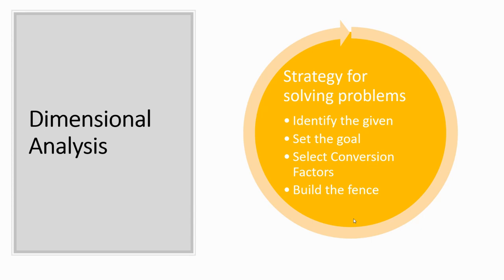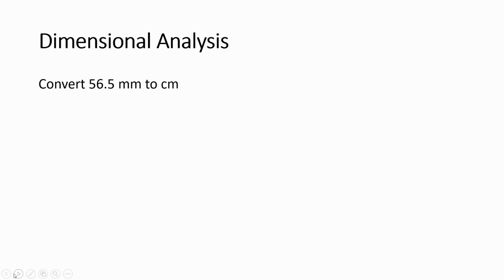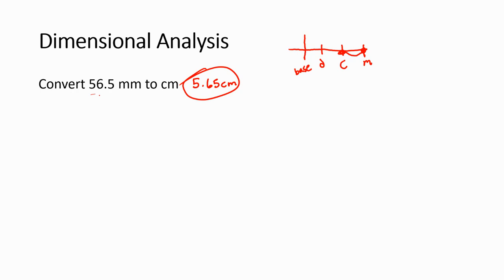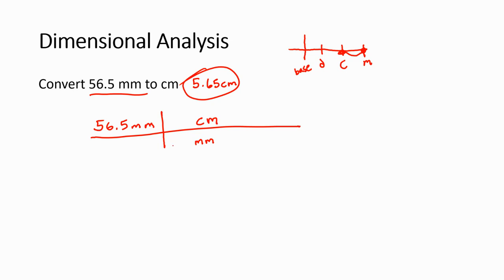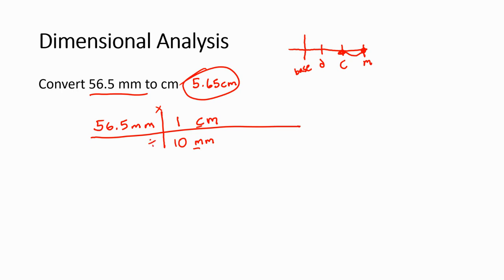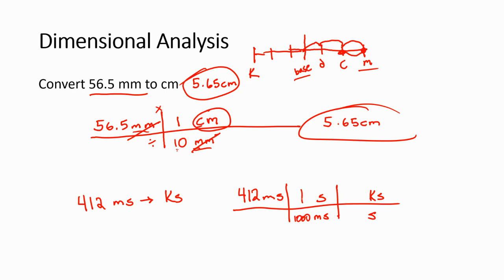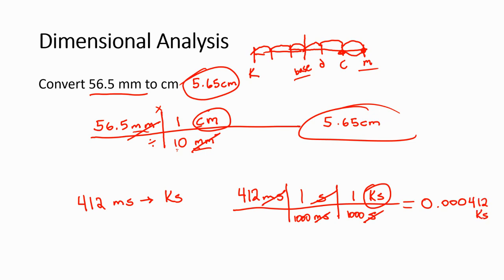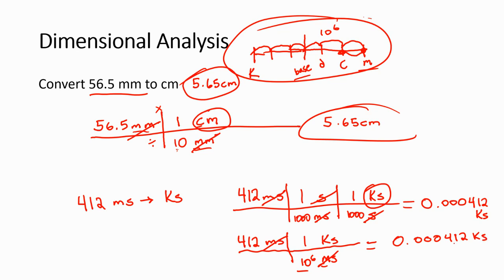Dimensional Analysis Part 1: Simple Greek Prefix Conversions